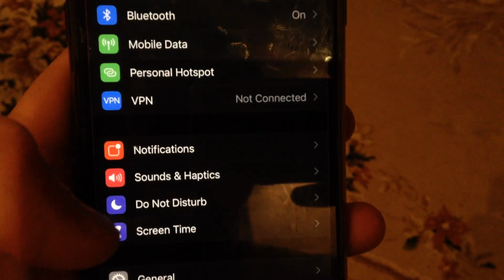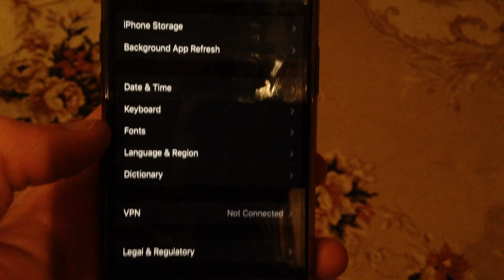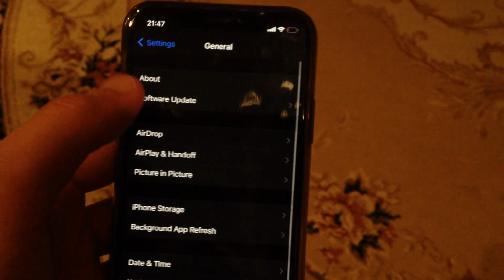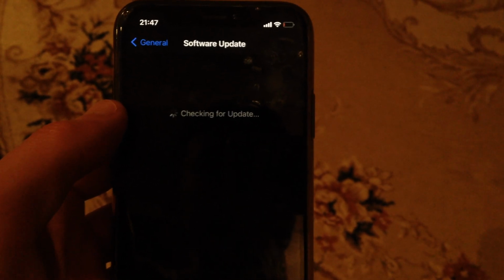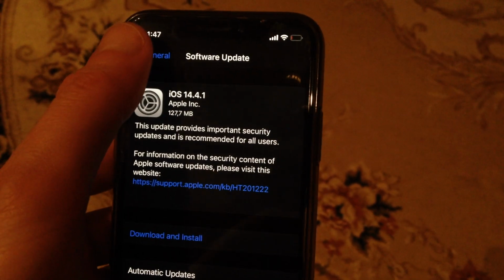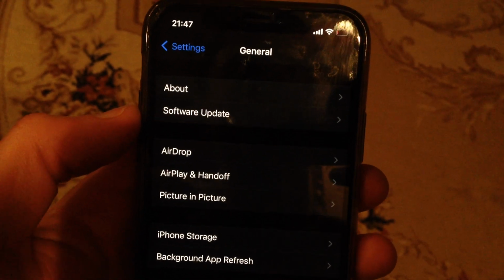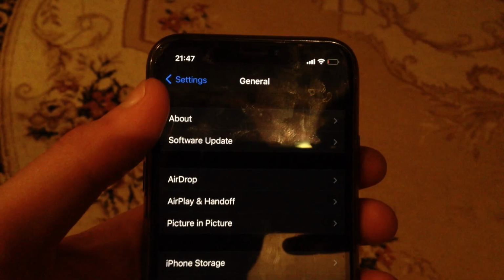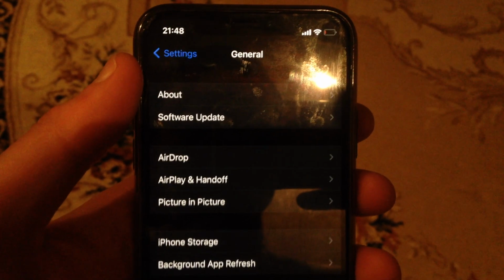Internal Error On iPhone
If you don't know Internal Error On iPhone, this video is for you.